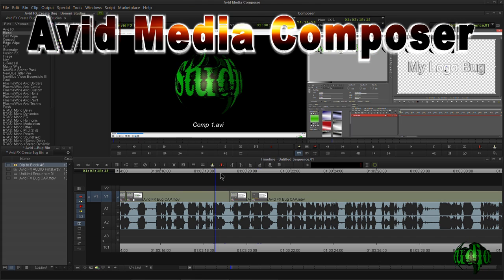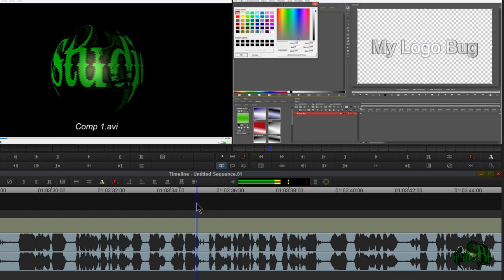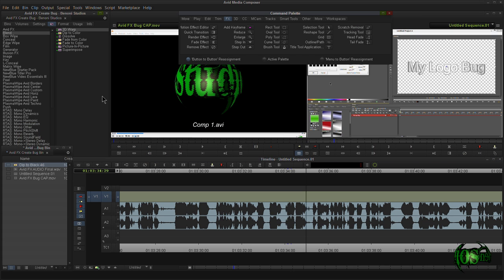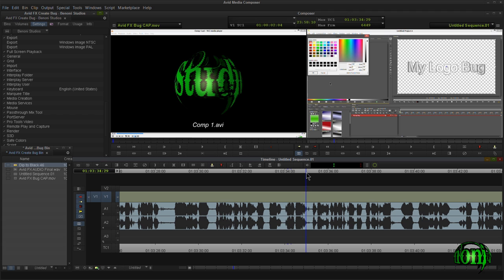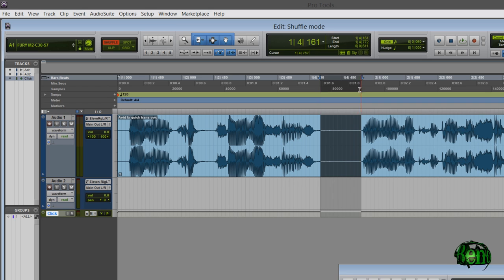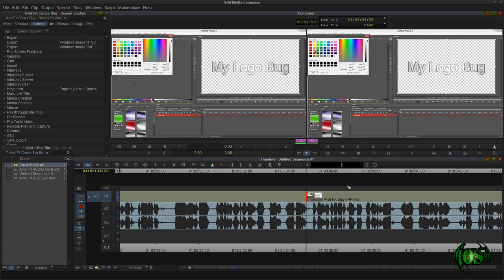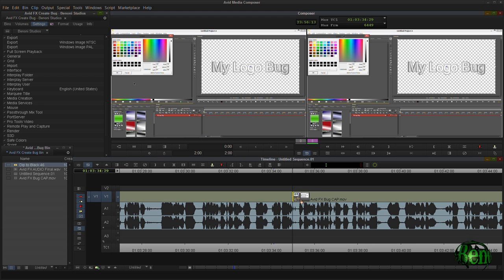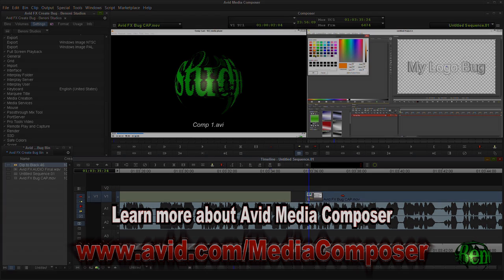Media Composer - Basic Cut/Add Edit and Trim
This video shows how you would make a basic cut (add an edit) to a track in Media Composer and then edit/trim that track.

This video uses Avid Media Composer 7 running on Windows.

In Avid Media Composer, there are more ways to trim than are shown in the video, but this will give you the basic idea of how Media Composer works using the Add Edit button and the Smart Tools.

In Avid Media Composer, something that can be confusing for new users is how to make a cut in their video. If you are coming from other NLE's, you may be use to using a Razor tool to place a cut in your video. Well, in Avid Media Composer, there is no Razor tool. This may seem odd at first, but the way Media Composer works is actually much more convenient. In Media Composer you use what is called the ADD EDIT button. You will see in the video how to map the shortcut to your Keyboard and then add your edit/cut.

Then we move on to the basic way you can trim your video by using the Smart Tools.

This video should help get you up to speed on how to perform these basic operations in Media Composer.